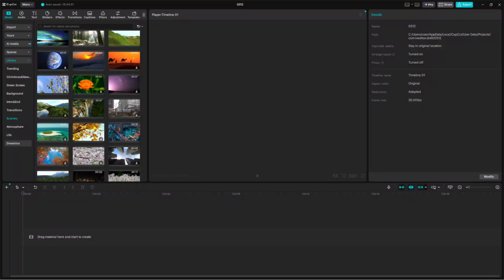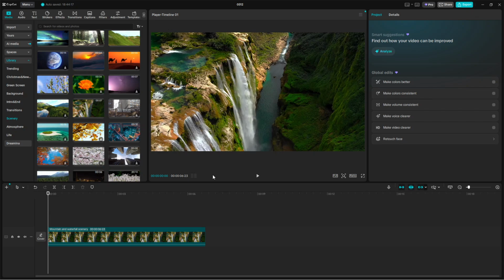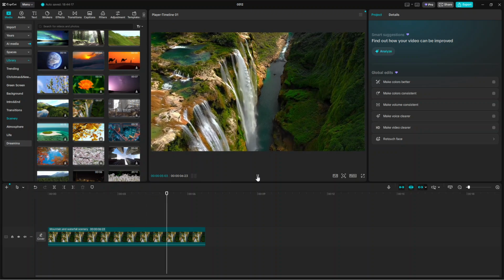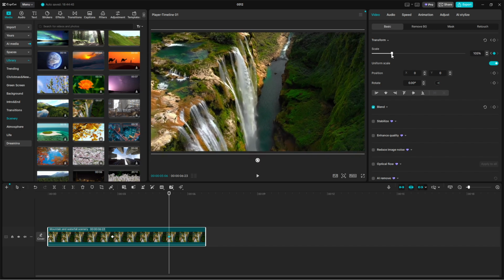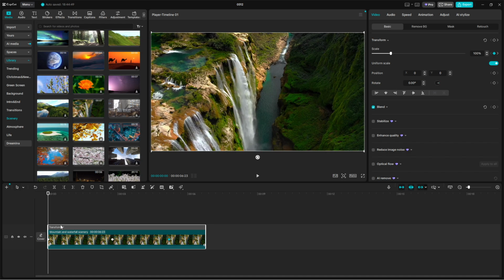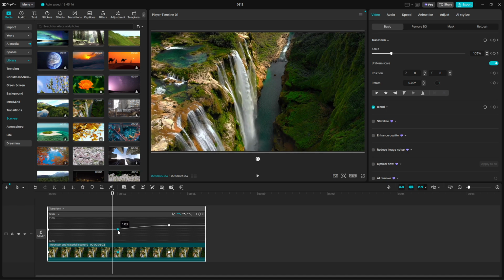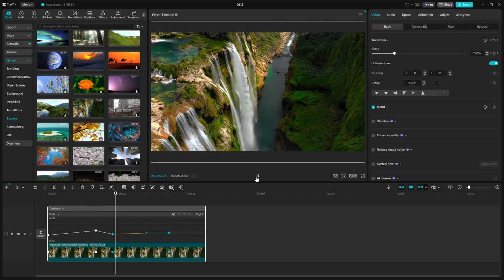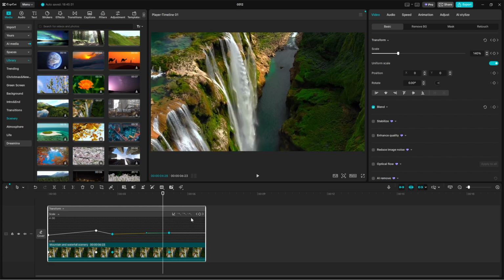How To Use Keyframe Graphs In CapCut PC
Want to make your animations smoother and more natural? In this tutorial, I’ll show you how to use keyframe graphs in CapCut on PC to control motion and create smoother animations.

Video Chapters
00:00 - Introduction to Keyframe Graphs
00:18 - Understanding Linear vs. Natural Motion
00:24 - Setting Up Initial Keyframes (Scale/Position)
00:46 - Keyboard Shortcut: Opening the Graph Editor with **Alt + K**
00:57 - Expanding Transform Controls and Scale Curves
01:04 - Using the "Free Curve" Option for Manual Editing
01:12 - Adjusting Handles for Acceleration and Deceleration
01:28 - Final Preview: Comparing Smooth vs. Constant Motion